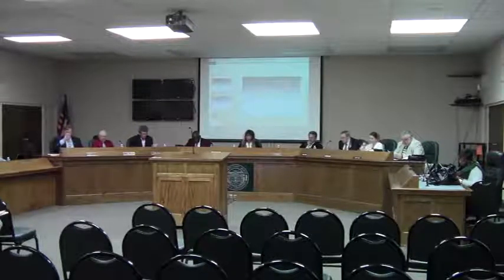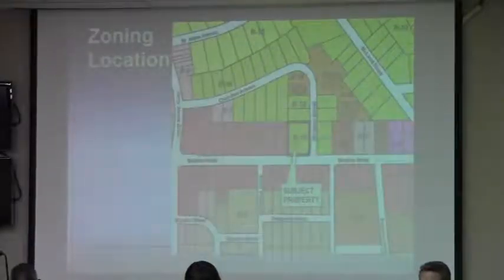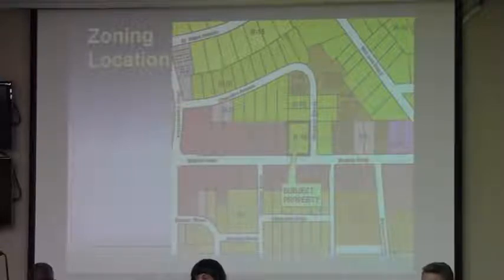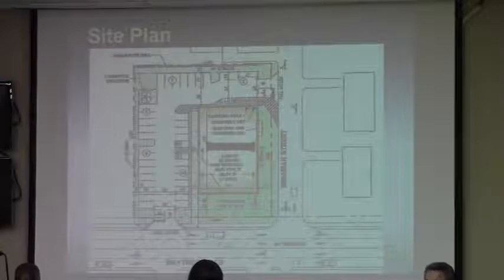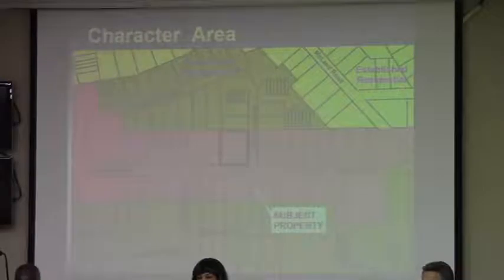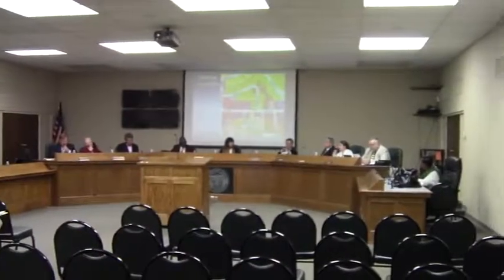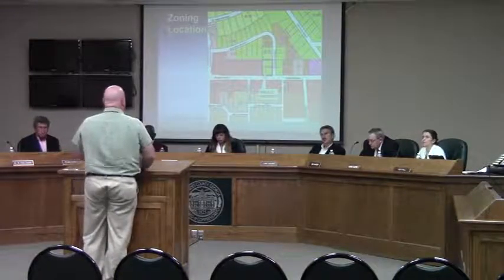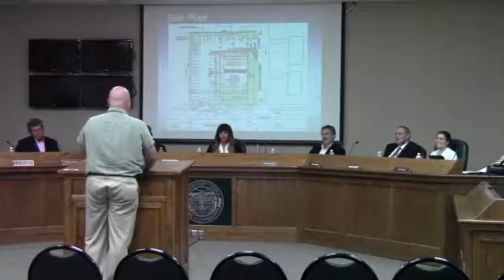7. VA-2014-02 Lee Watson @ GLPC - 2014-02-24